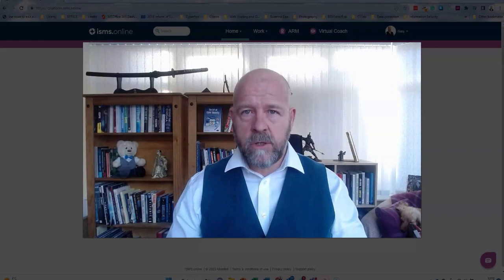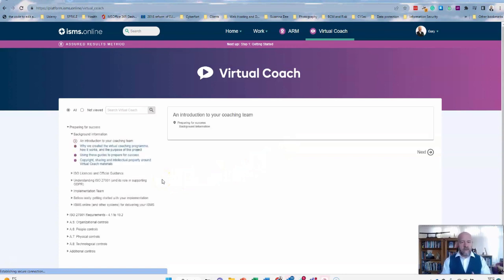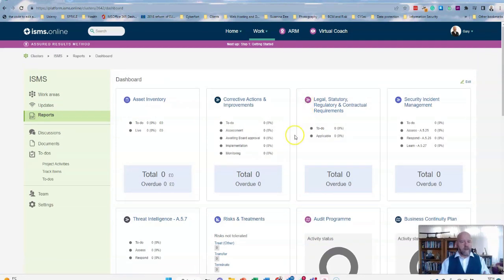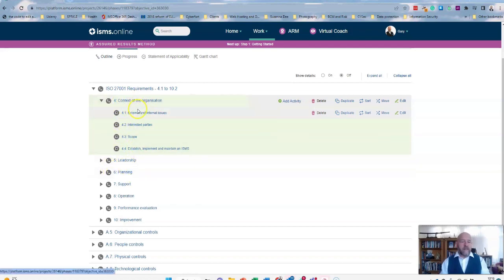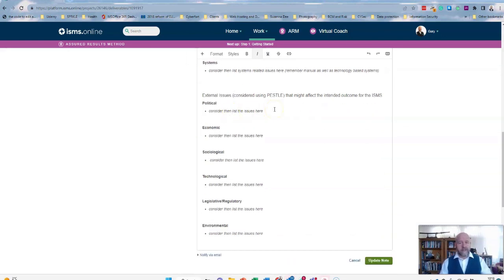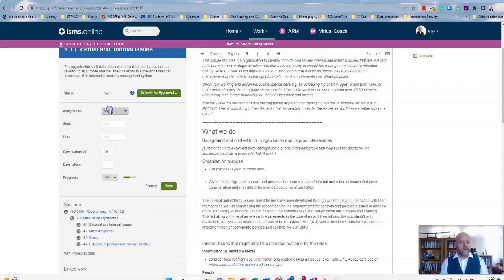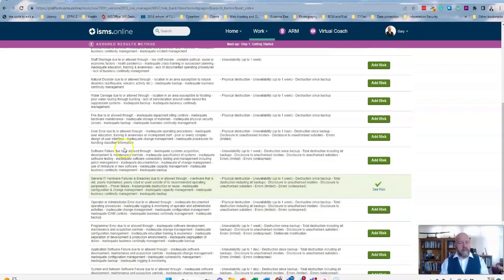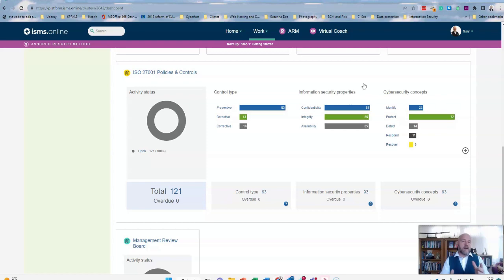ISO27001 - ISMS.Online software review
Consultants Like Us have been implementing ISO27001 for a LONG time! So it's not to try something new every now and again.

ISMS.Online is a software package that takes the strain out of implementing ISO27001, by giving you a whole lot of structure and information - straight out of the box!

But what is it? Can it help a complete novice in ISO27001? How powerful is it? Is it easy to use?

In this introduction to ISMS.Online, I'm giving you a quick introduction so you can begin to see for yourself how good it is.

If you think I should be looking at other ISMS tools, then let me know.